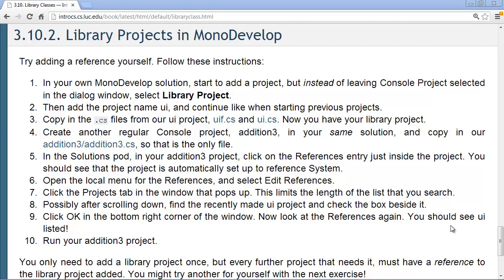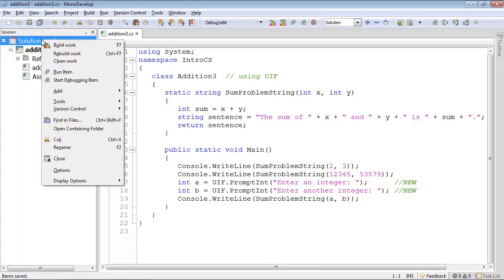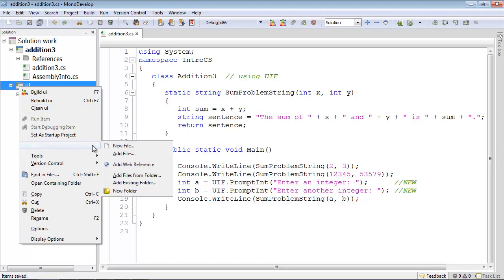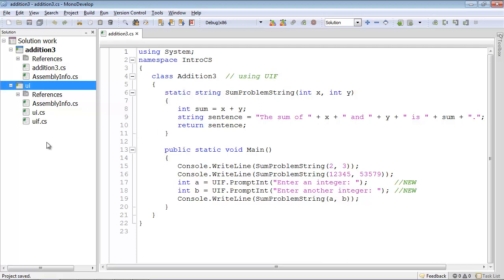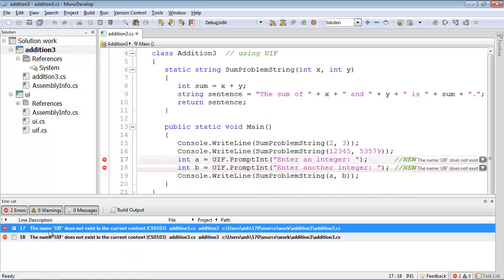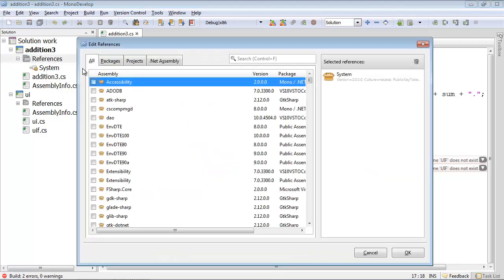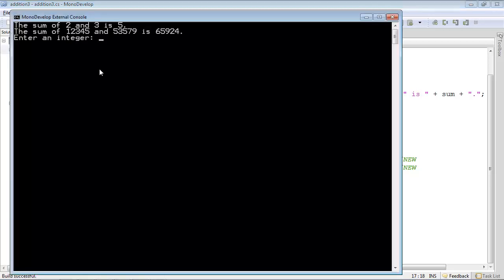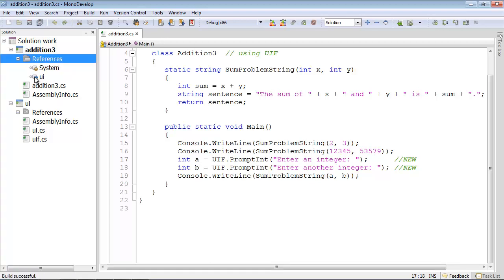03 10 2 Library Projects in MonoDevelop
Library projects in MonoDevelop:  creating them and referencing existing ones.
Video for a section of Introduction to Computer Science with C# and Mono,